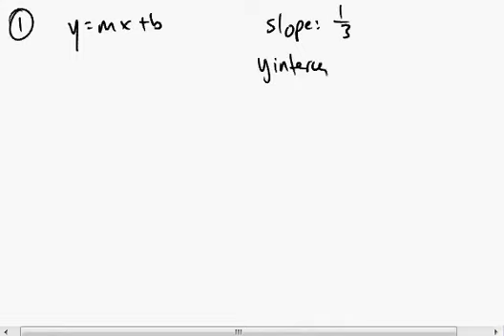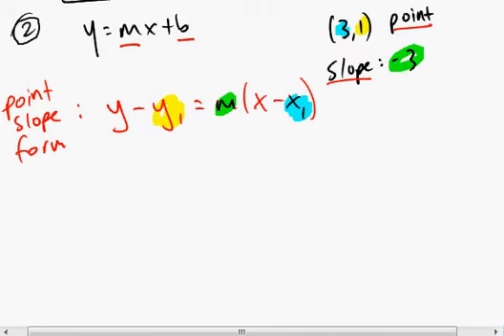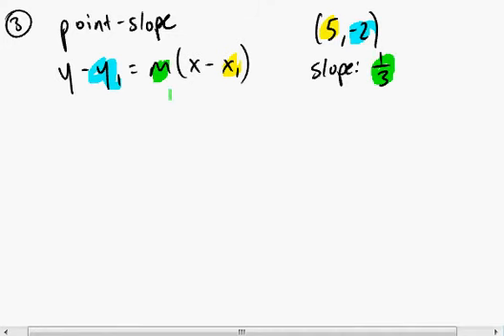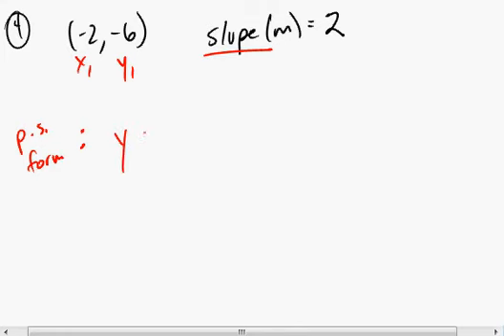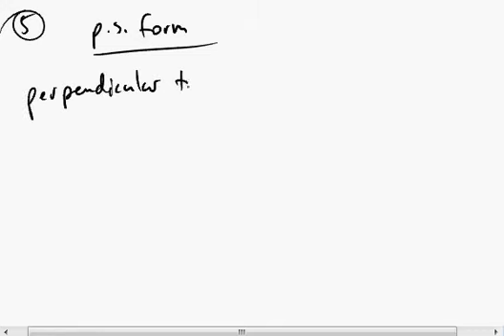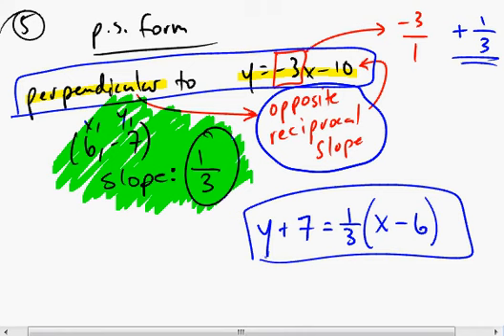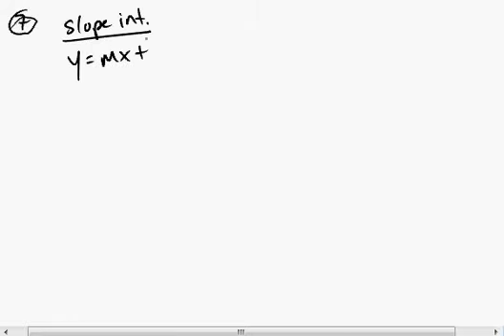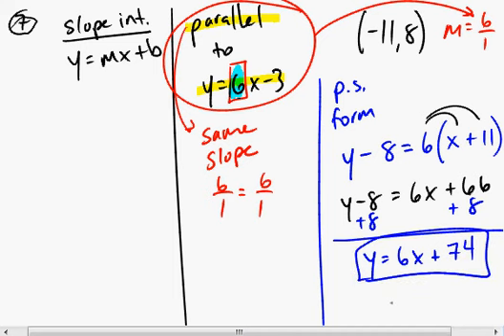Alg1 Chapter 6 Review.avi